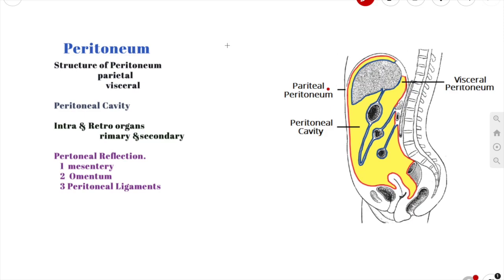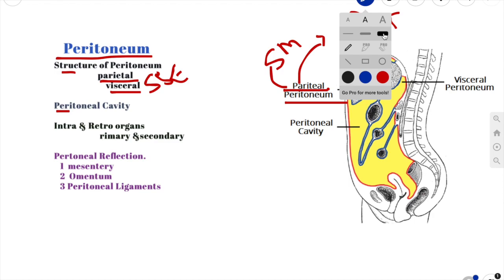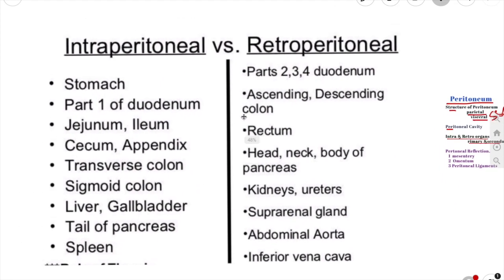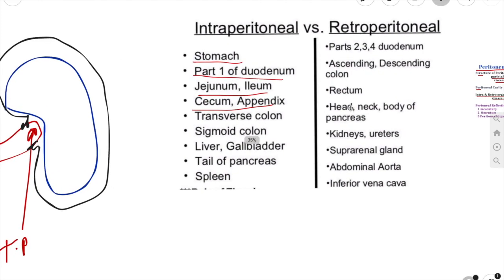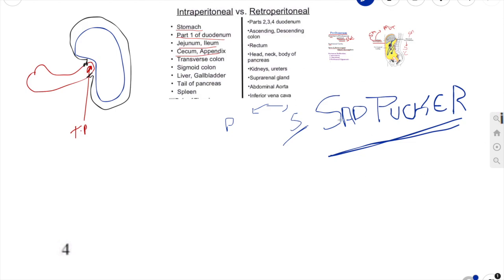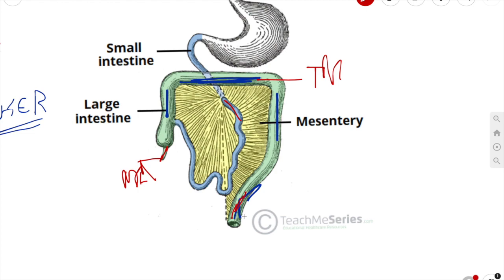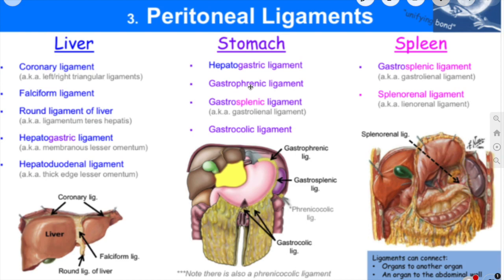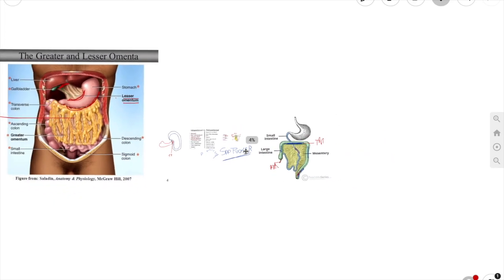Peritoneum Anatomy | Complete | Peritoneal Reflections | Ligaments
The peritoneum is a continuous membrane which lines the abdominal cavity and covers the abdominal organs (abdominal viscera).

It acts to support the viscera, and provides pathways for blood vessels and lymph to travel to and from the viscera.

In this Video , we shall look at the anatomy of the peritoneum – its structure, relationship with the abdominal organs, and any clinical correlations.